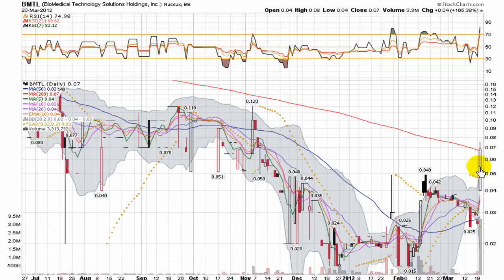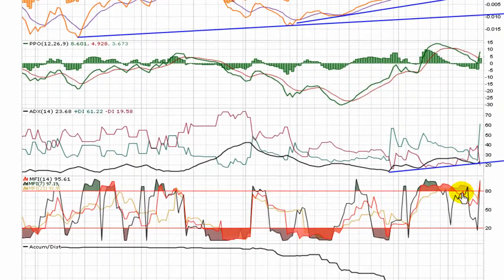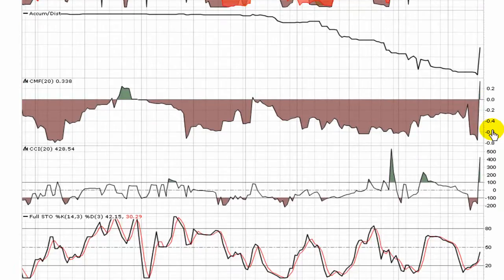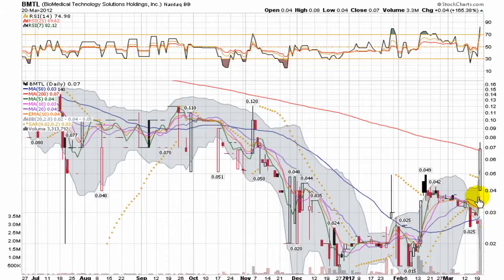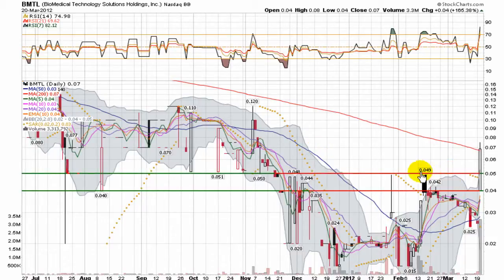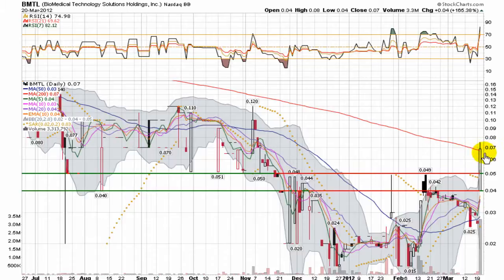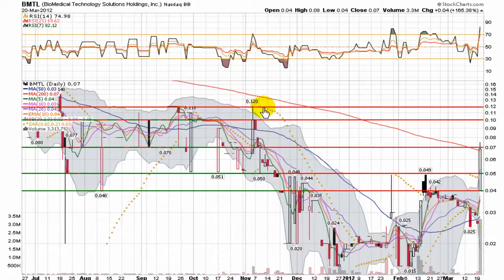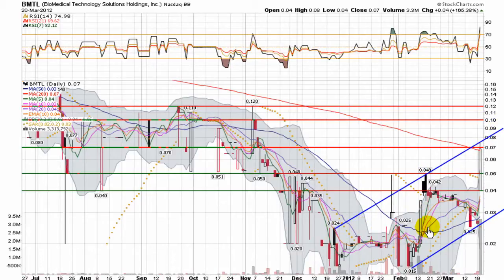QualityStocks Video Chart BMTL 3/21/12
After a big move yesterday, BMTL has pushed through a resistance point.  This video takes a look at support and resistance levels as the chart is building an upward trend of higher highs and lows.